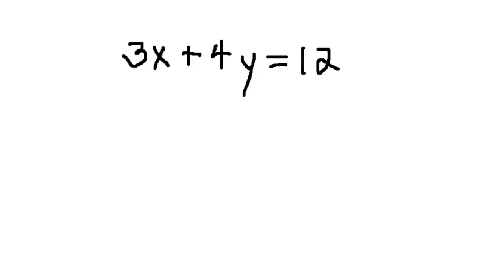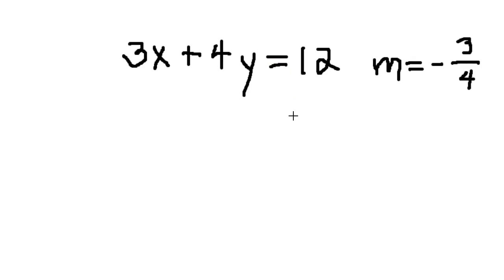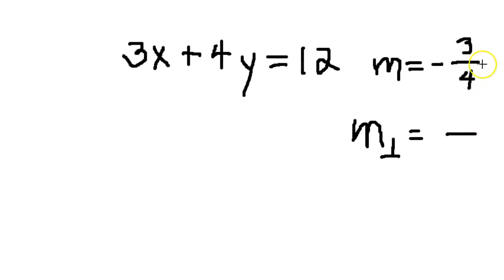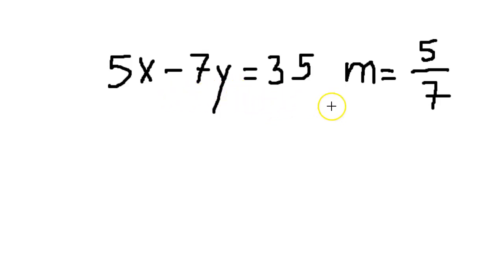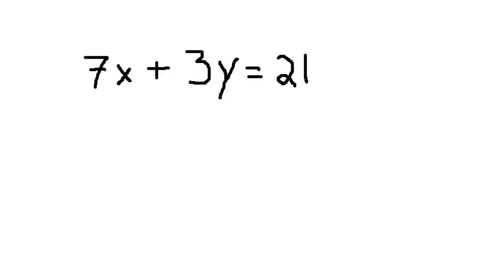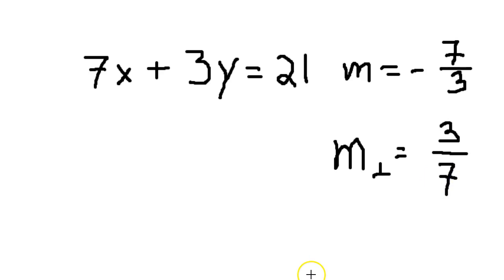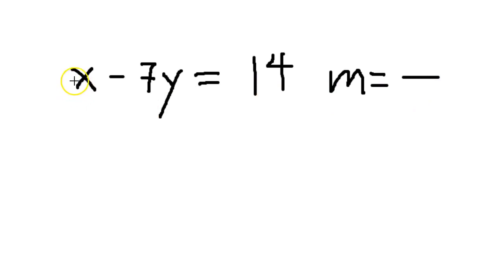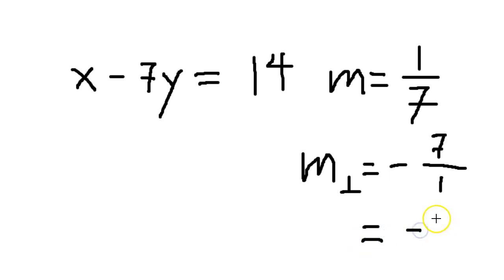2-D Linear Equations in Standard Form - Perpendicular - #5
This video shows an easier method of how to find the slope of a perpendicular line when the equation of the original line is given in standard form.